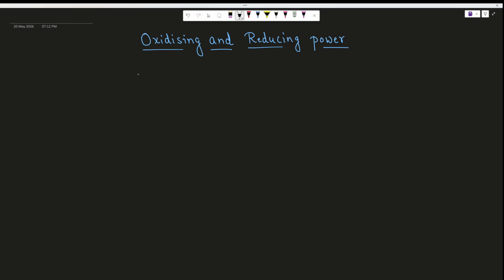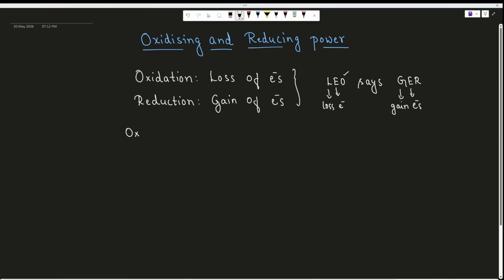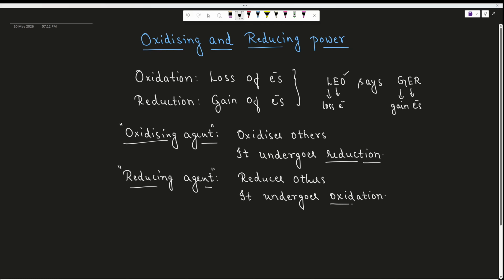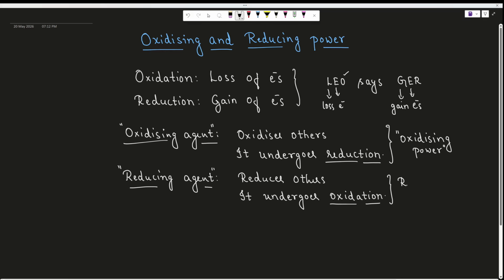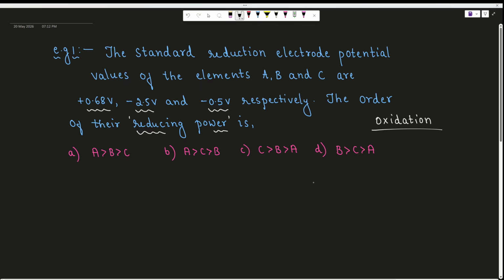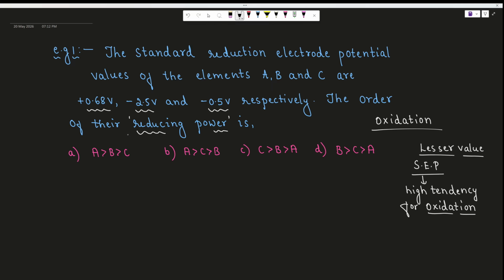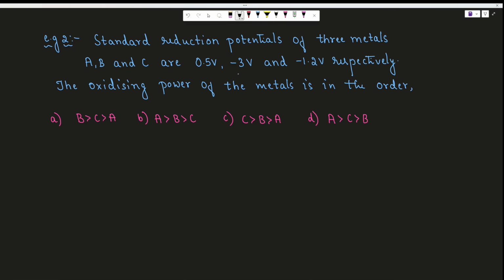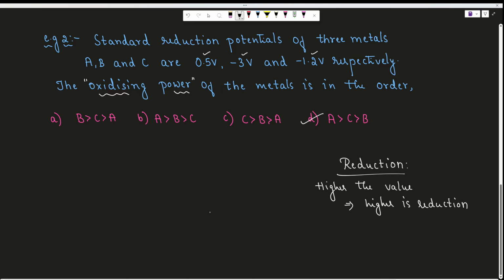Stream Chemistry | Topic 3 | Oxidising and Reducing Power | Electrochemistry | NEET | JEE | 2nd PUC